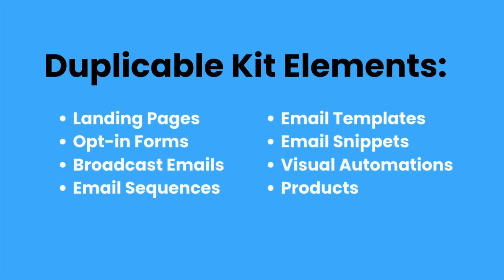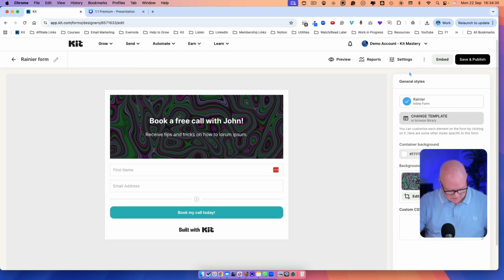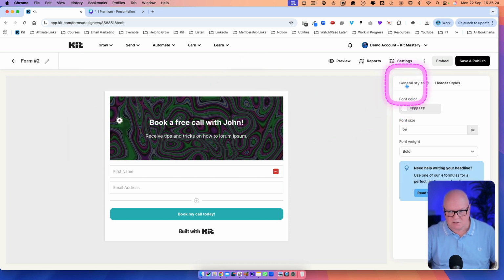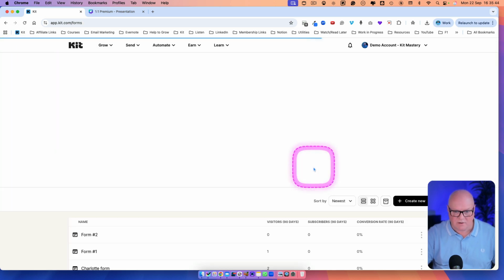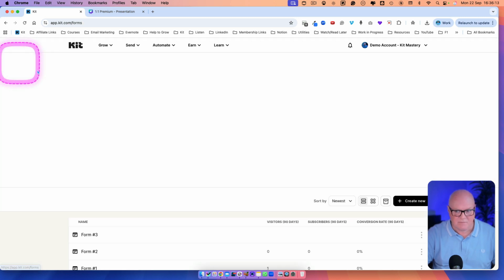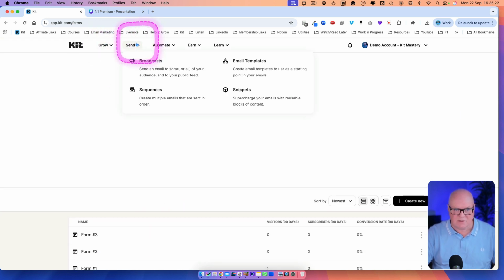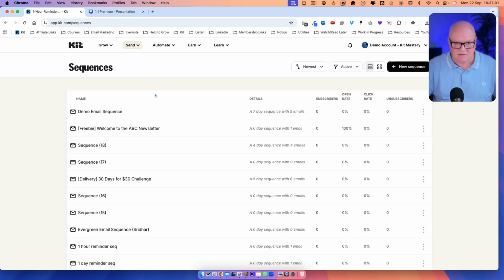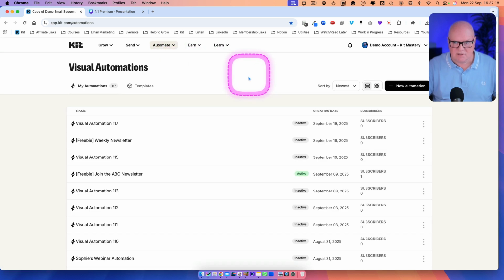How to Duplicate Forms, Sequences and Emails in Kit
Why rebuild from scratch when you can duplicate? In this quick tutorial, I'll show you how to use Kit's Duplicate feature to clone landing pages, forms, broadcasts, sequences, automations, and more — saving you time every time you create something new.

✅ What you'll learn:
• Every Kit element that supports duplication: landing pages, forms, broadcasts, sequences, templates, snippets, automations, and products
• How to duplicate from inside the editor
• How to duplicate from the asset management dashboard
• The important gotcha with broadcast duplication: the recipient list is also cloned
• How to rename duplicated assets to avoid confusion

⏱ Chapters:
00:00 Intro — why duplication saves time
00:27 Full list of duplicable Kit elements
00:40 Duplicating landing pages
02:15 Duplicating broadcast emails
02:51 Duplicating email sequences
03:09 Duplicating visual automations